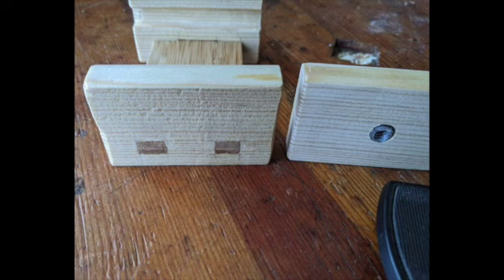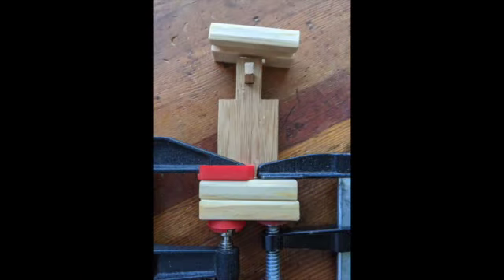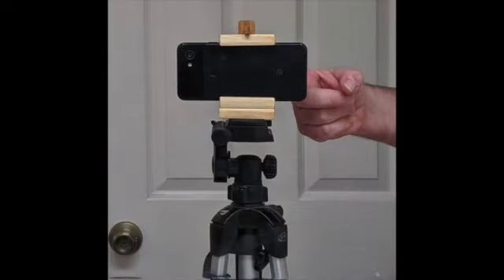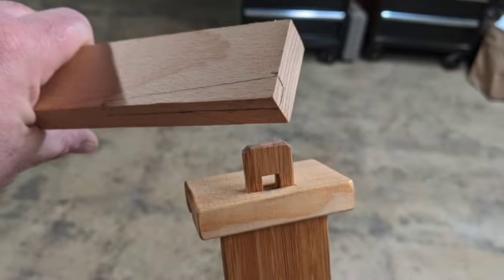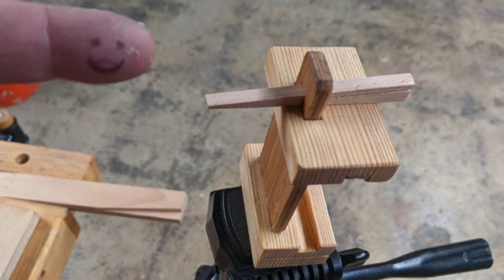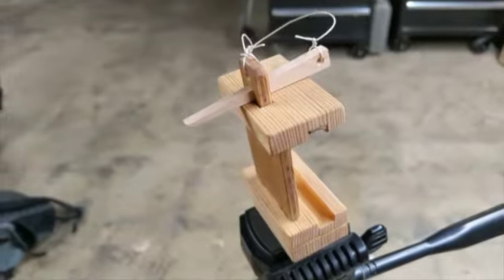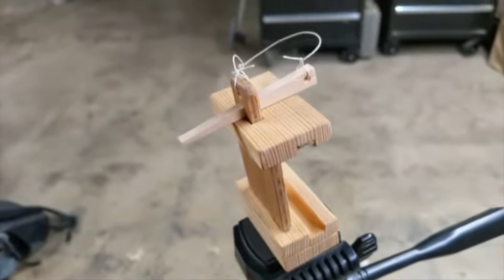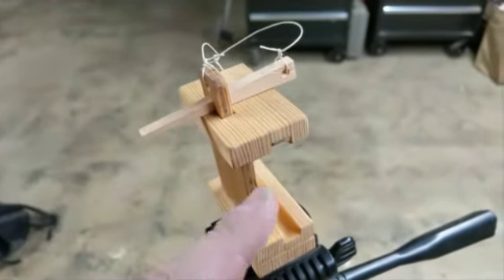FINAL - Mike's Camera Mount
San Carlos Woodcraft Pro Mike Bray shares the saga of his handmade (with hand tools) camera mount.  But, he has the final laugh!